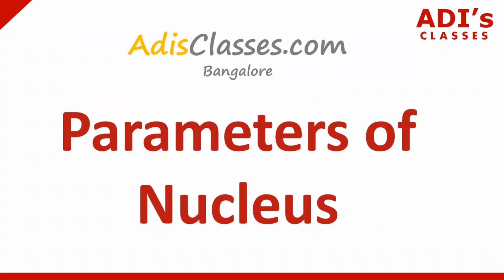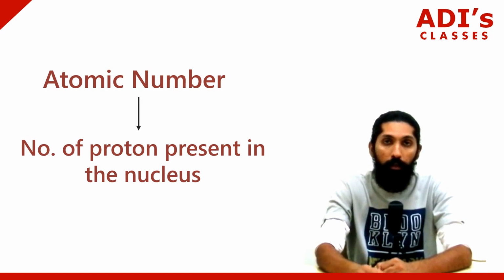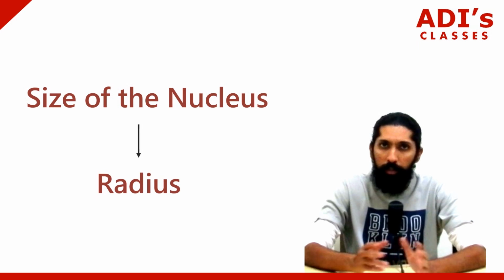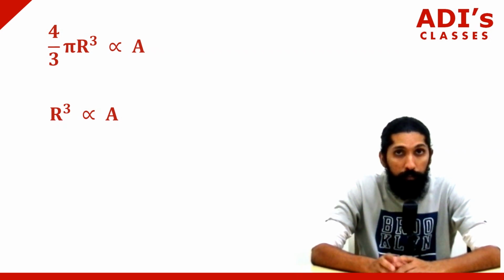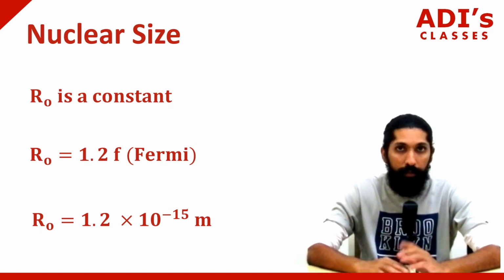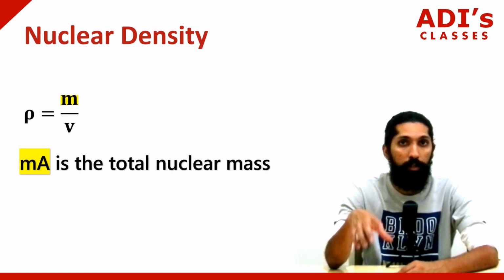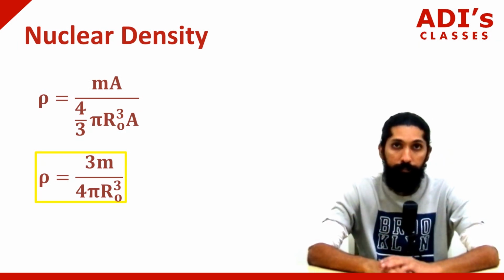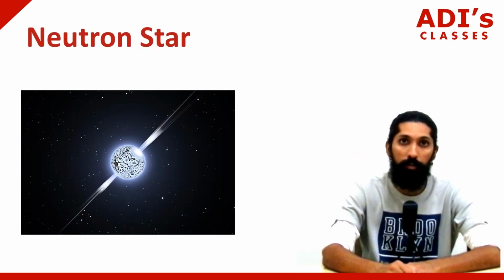Parameters of Nucleus | Nuclei | Physics Class 12 | CBSE and PUC - ADIs Classes